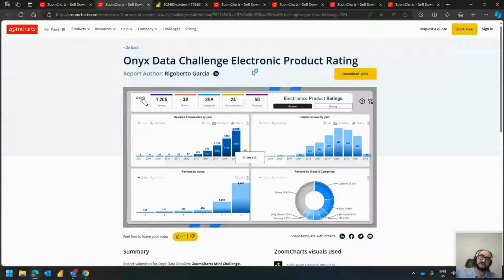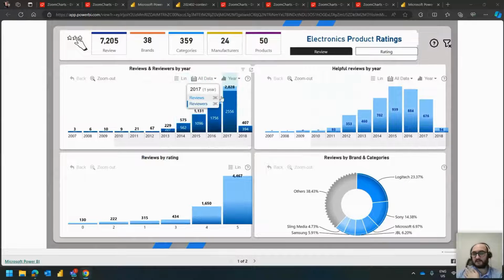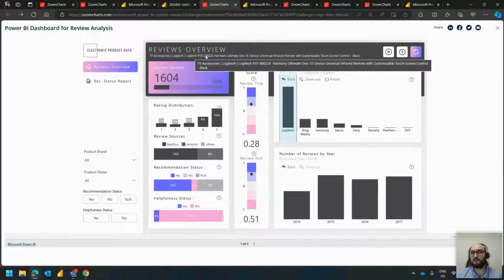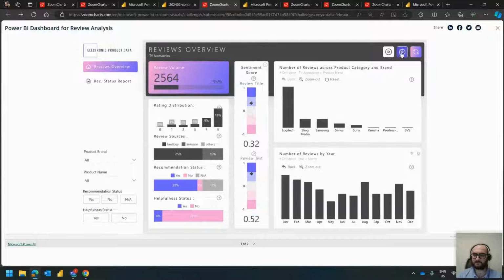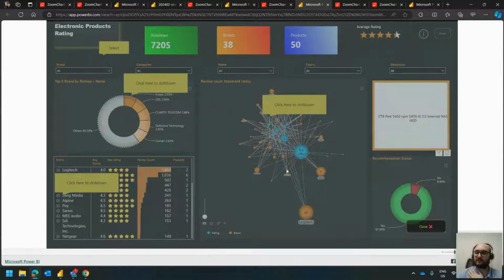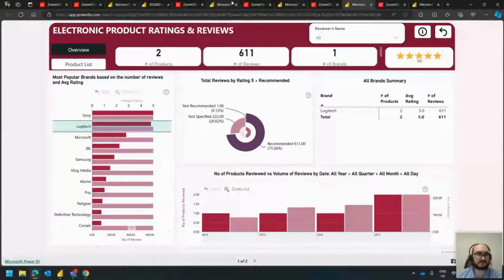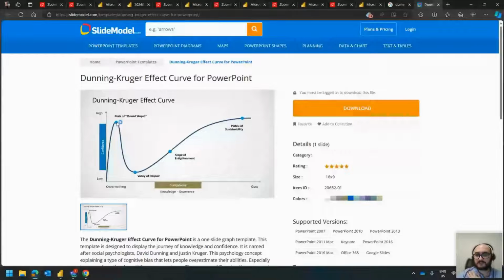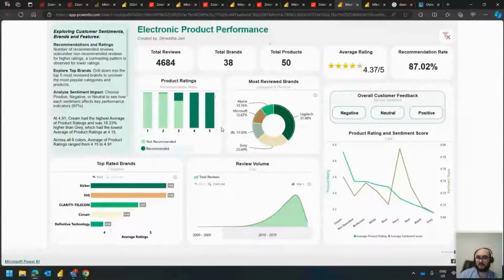DataDNA ZoomCharts Mini Challenge Awards: February Winner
Join us as we take a look at the best entries and announce this month's winner!